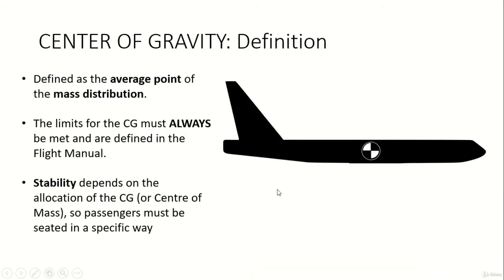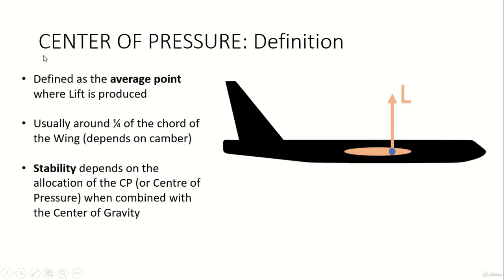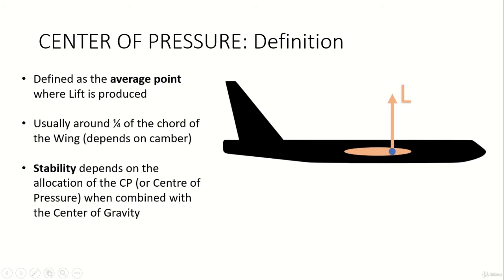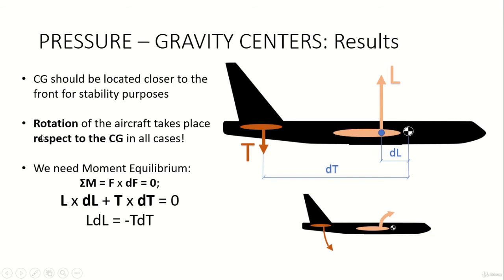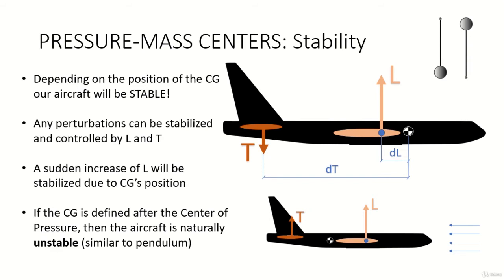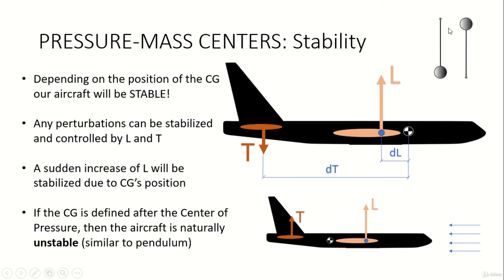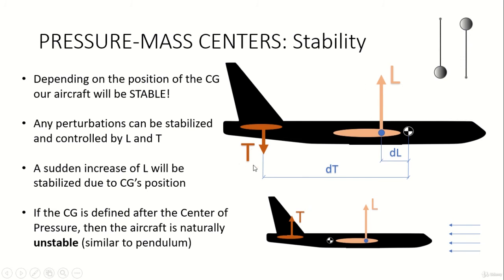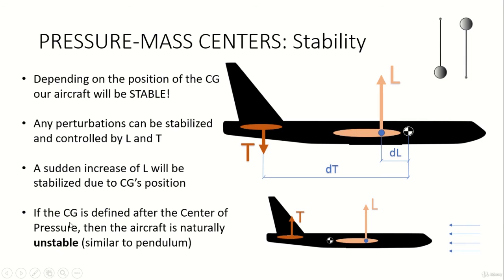17 Gravity Center and Pressure Center Stability | Aerospace Engineering Aircraft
FLIGHT MECHANICS

1  Gravity Center and Pressure Center Stability